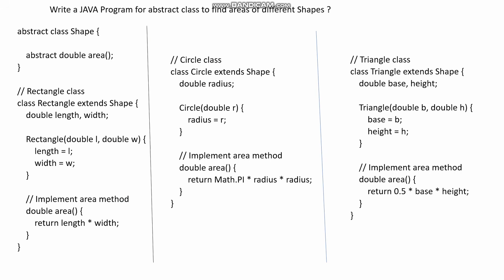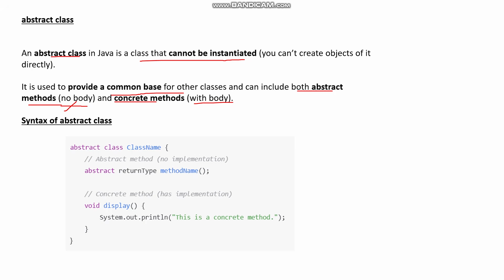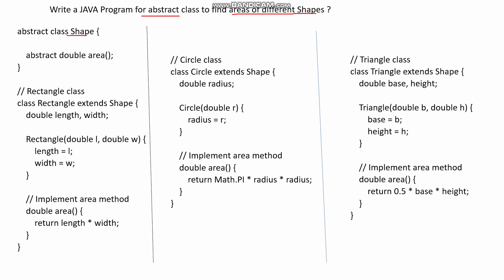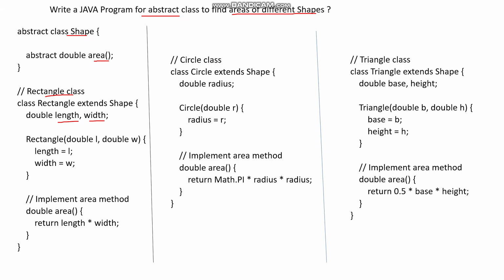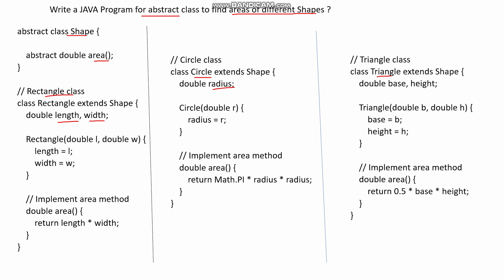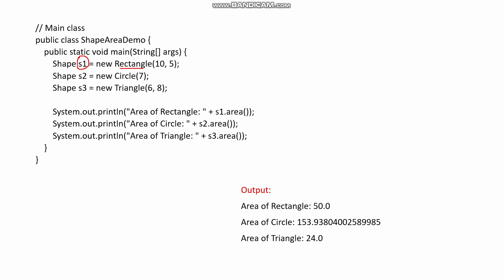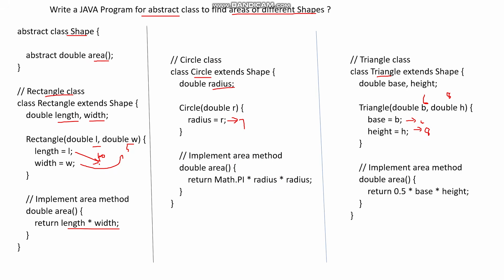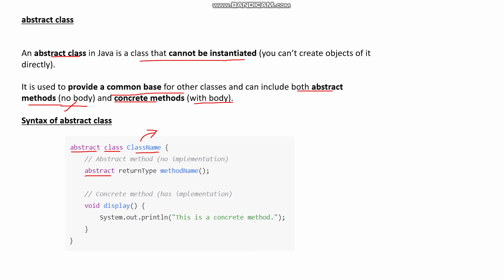Exercise - 4 c) Write a JAVA program for abstract class to find areas of different shapes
Exercise - 4 c) Write a JAVA program for abstract class to find areas of different shapes with concept explanation and syntax